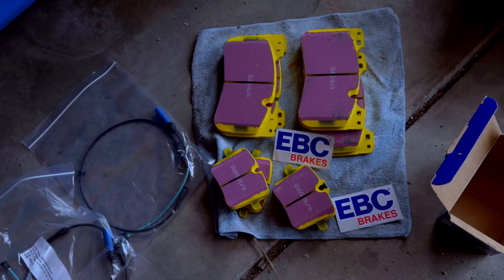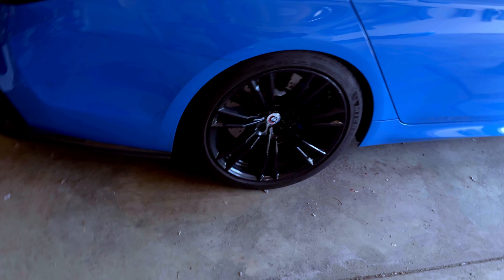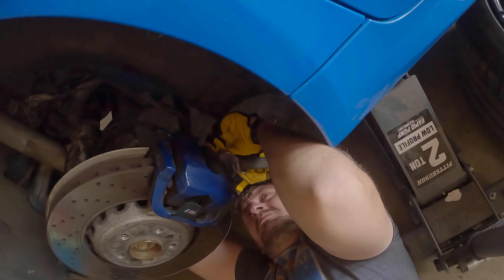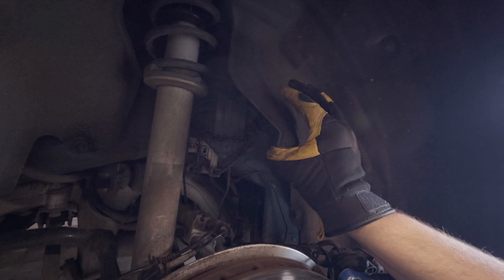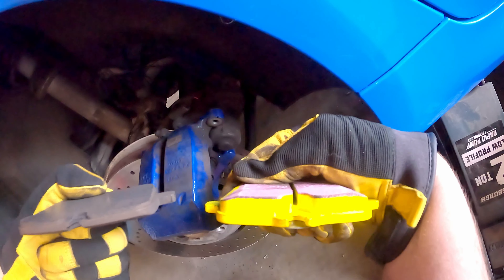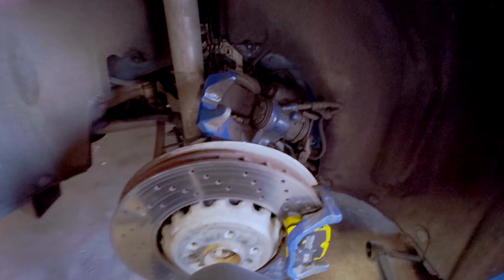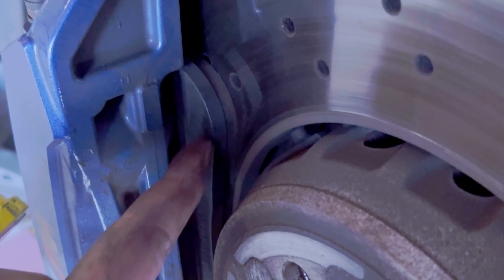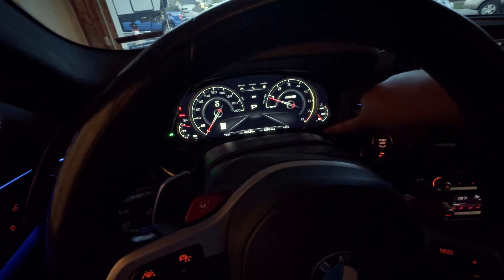Replacing Rear Brake Pads BMW F90 M5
EBC Yellowstuff part#: DP42320R

As always, please see below for any links for the gear I use, and here are the two mods I installed in this video, I can vouch for their quality!

Carbon Fiber eyelids
Carbon Fiber front splitters

MAD - Mastery of Art and Design:
SAVE 5% ON ALL MAD PRODUCTS WITH "CARNOOB" IN CHECKOUT!
"CARNOOB" IN CHECKOUT!!!

Fullscreen CarPlay NBT EVO remote coding $25

LCI TAIL LIGHTS:
inginuity BMW g30/f90 lci-style tail lights:

Liqui Moly Molygen 5w40 oil
F30 Radio trim LED
Veepeak OBDII Bluetooth adapter
Headlight/Tail light tint
Gloss black Front M-style grill
F30 M4-style Carbon Fiber Rear lip spoiler
M-style Carbon Fiber side mirror caps
BMW Jack pads
Low profile 3-ton floor jack
Jack Stands 3-ton

Cameras I use:
DJI Mini 3 Pro
Nikon z50
GoPro Hero9
GoPro Hero11

Gimbals I use:
DJI Ronin SC
DJI Osmo 6

Car Wash products I use:
Car towel (can dry 2 cars with one single towel)
Foam cannon pressure washer attachment
Sun Joe Pressure Washer